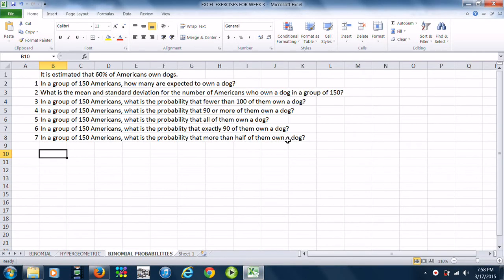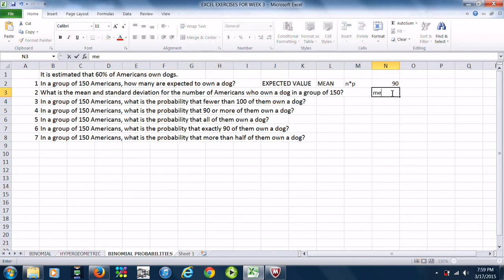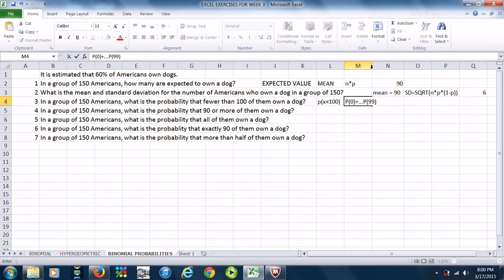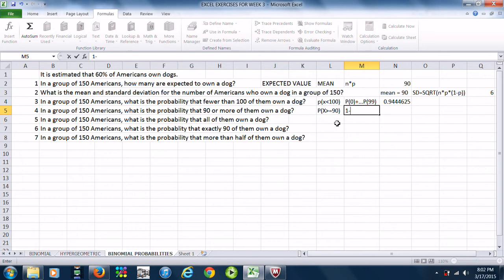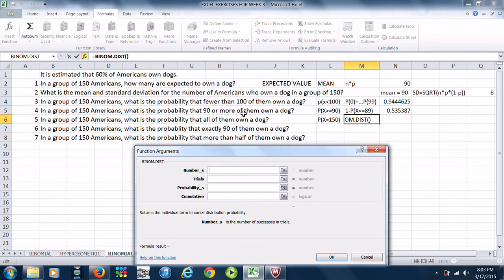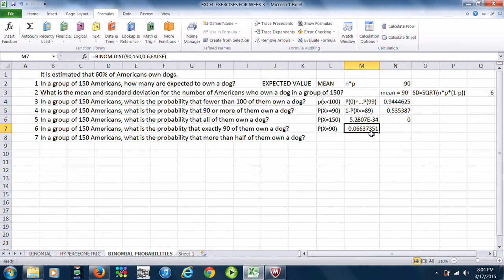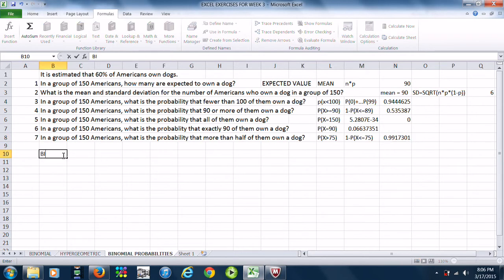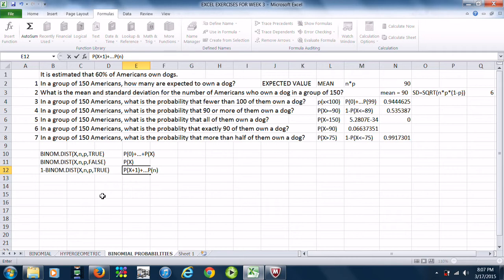BINOMDIST with EXCEL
Computing binomial probabilities using the BINOM.DIST function in EXCEL.